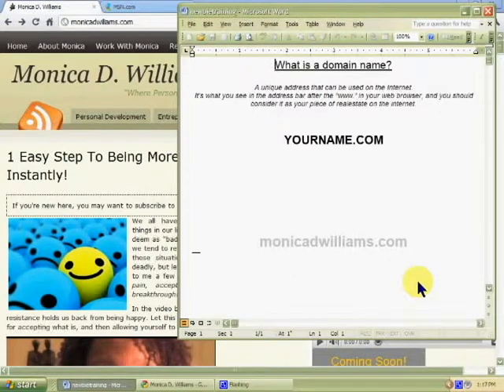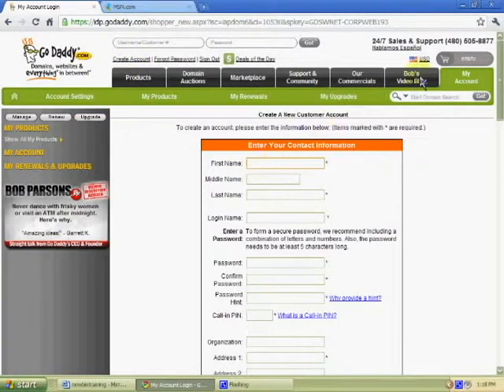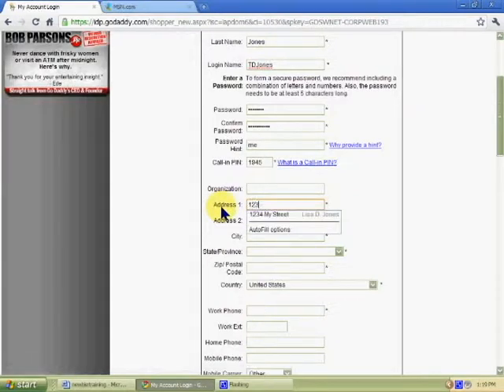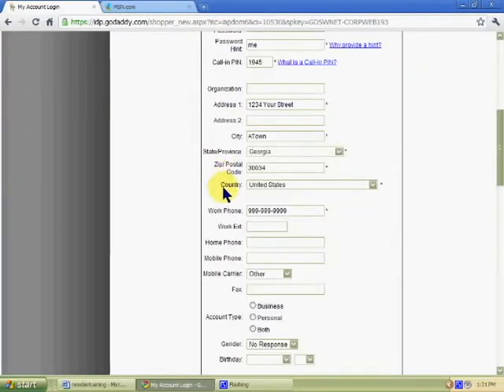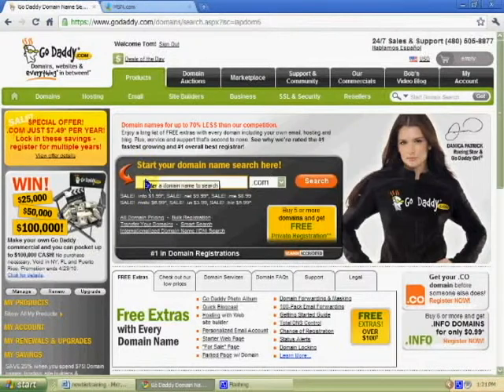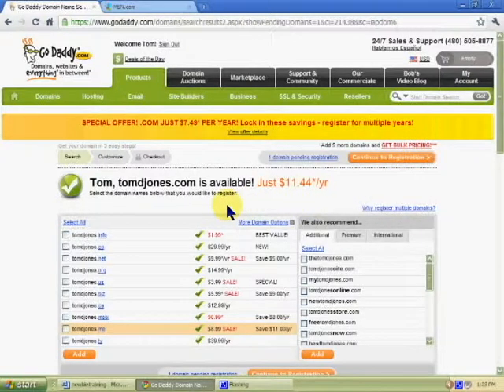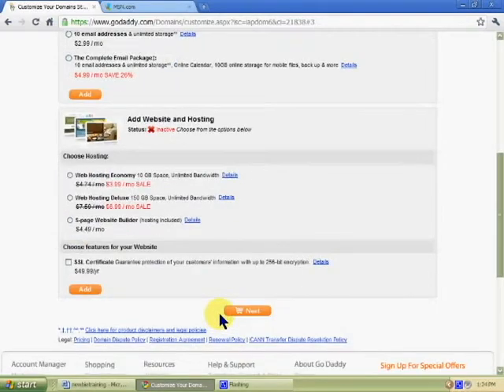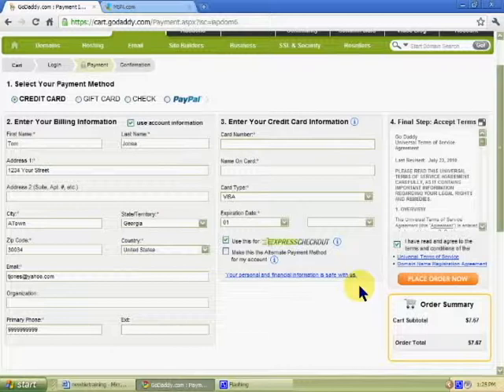Newbie Training Day 1: How To Purchase A Domain Name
Step-by-step Instructions On "How To Purchase A Domain Name"

For the Full 5-day Video Training Plus Free Cutting-Edge Generic Training To Help You Move Into The Top 3% Of YOUR Company!